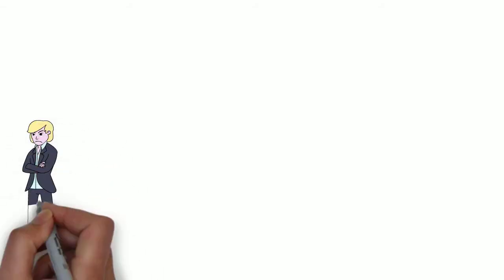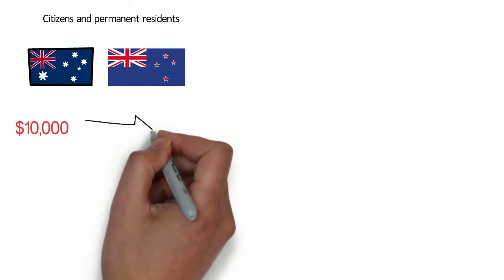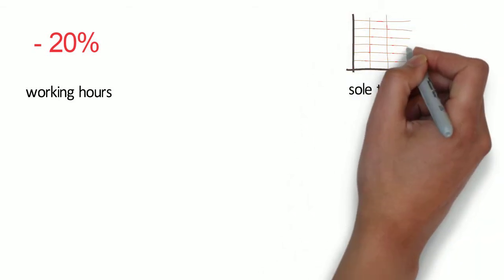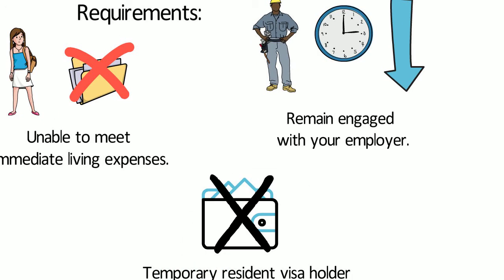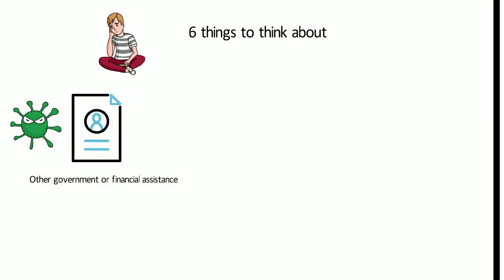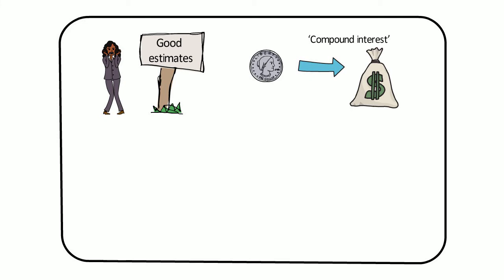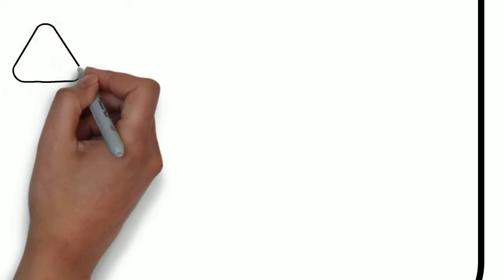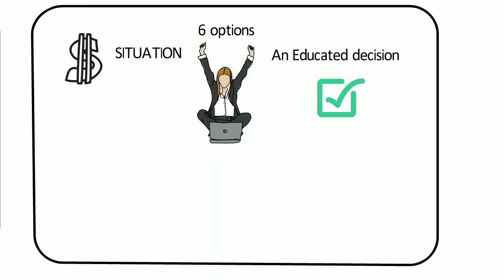Early Access of Super { Everything you need to know }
How to access $10,000 from your Super if you are in urgent need of money.
BONUS: 6 Things to consider if you are thinking to access your superannuation early

00:00 Introduction
00:40  Australian Citizens & PR
01:08  Requirements for Citizens & PR
01:44  Temporary Residents (TR)
02:00  Requirements for TR's
02:50  6 Things to consider

👍 Did you like the Video? Just buy us a coffee ☕️to say thanks